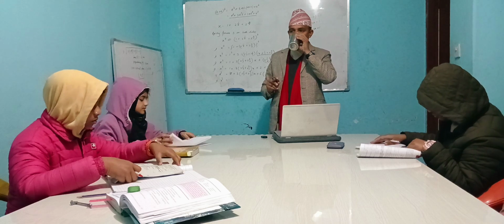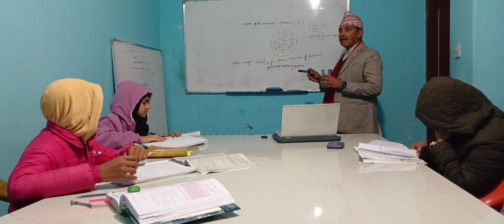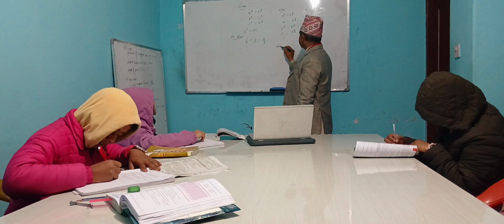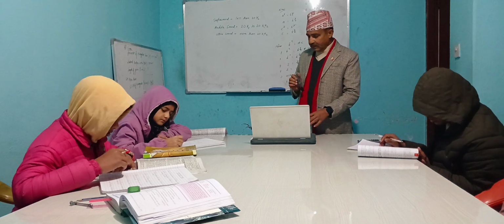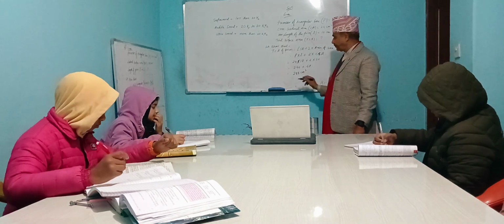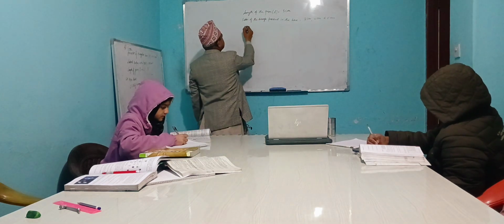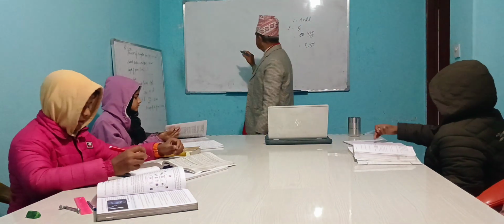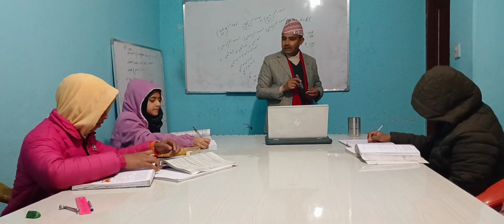Special tuition class for grade 8,9 and 10 students on 3rd Phalgun 2080, Thursday